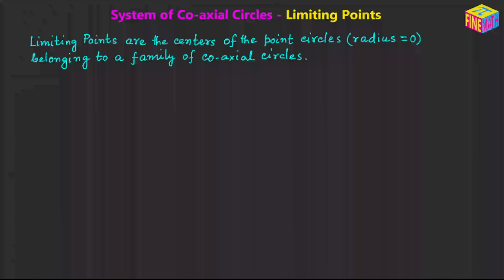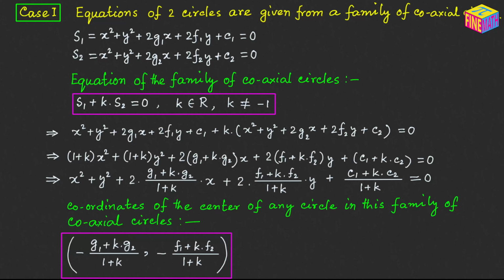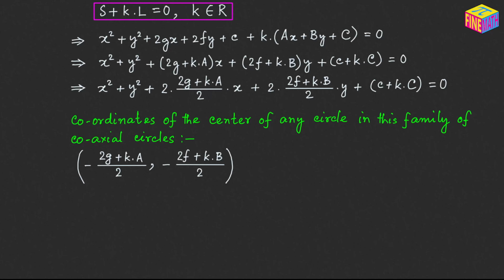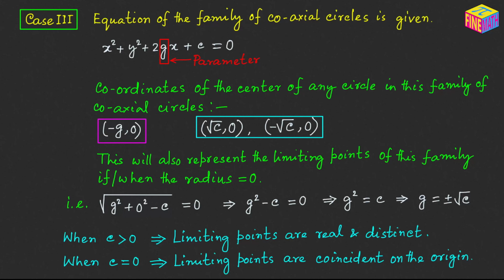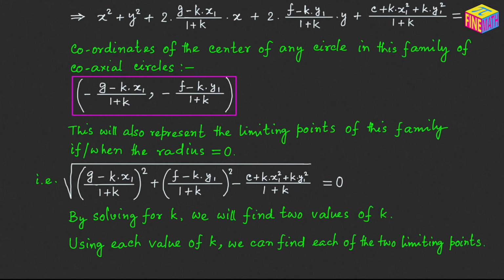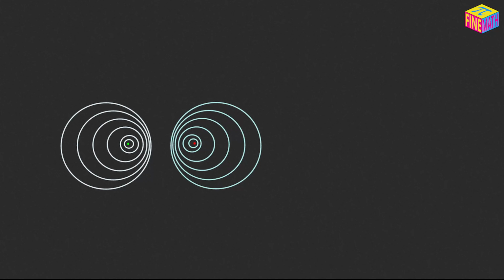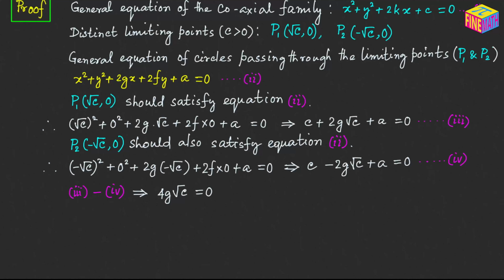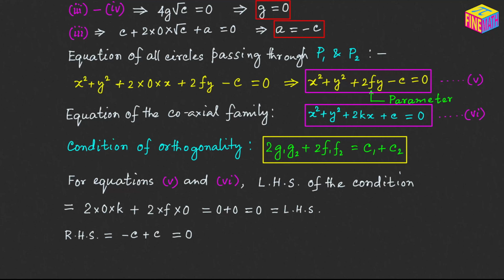Limiting Points of a Family of Co-axial Circles & Apollonian Circles | JEE | CBSE | ISC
In this video I have explained the concept of Limiting Points of a Family of Co-axial Circles. I have shown various ways of deriving the Limiting Points based the type of provided information. Also, I have explained the the concept of Apollonian Circles.

Link for the video on "Equation of Family of Co-axial Circles" :-